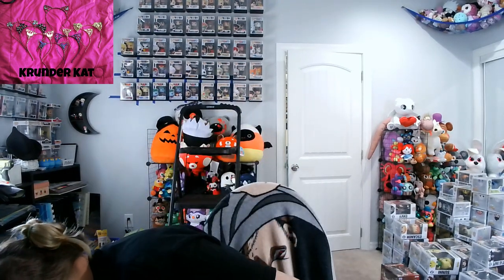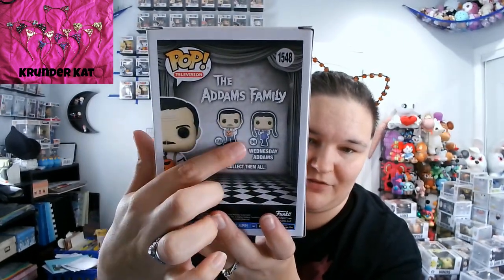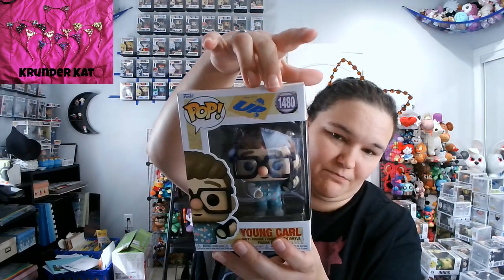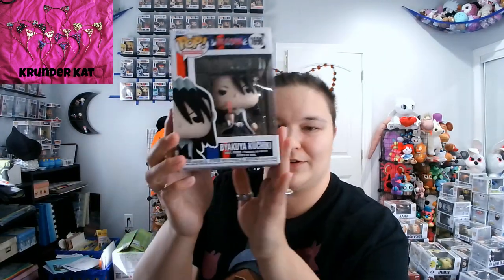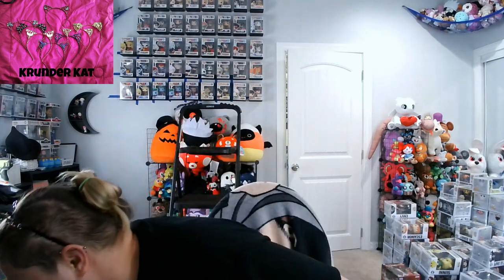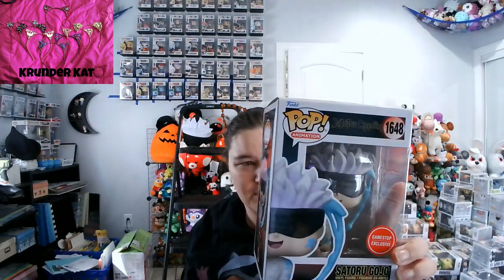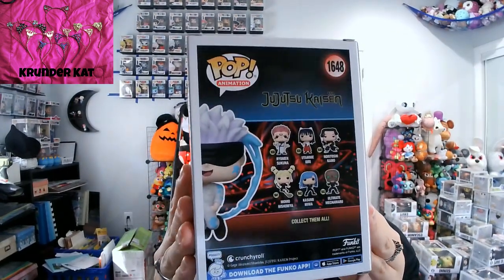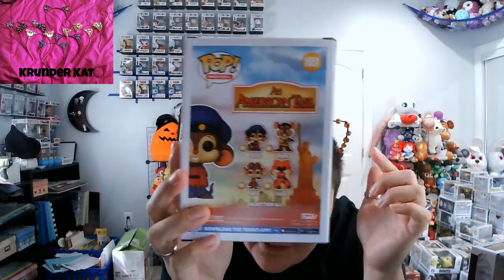End of the Month Haul | Sept '24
Here's my haul for September!